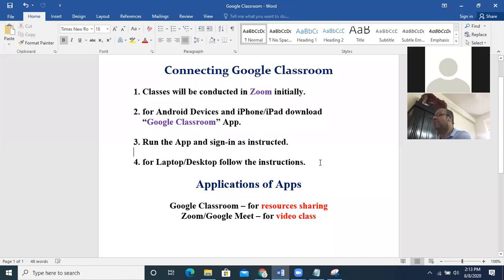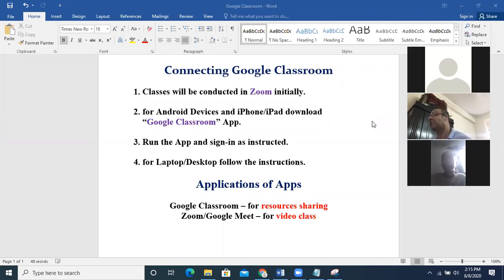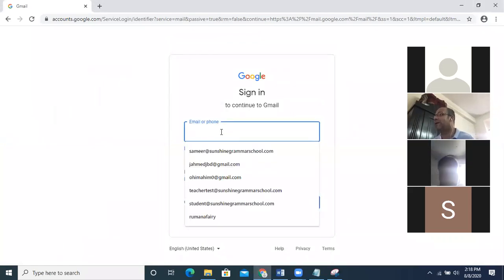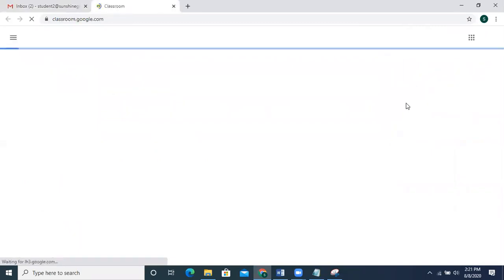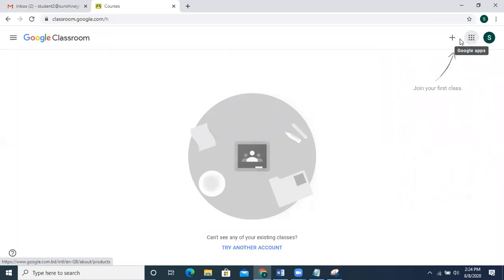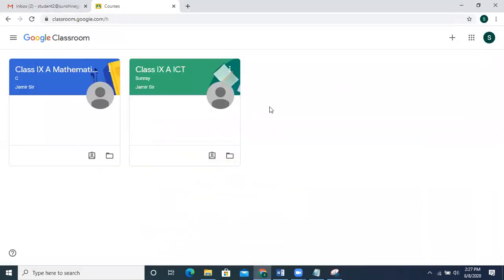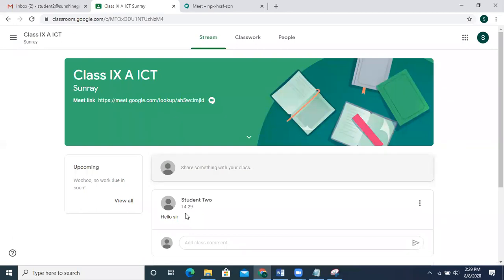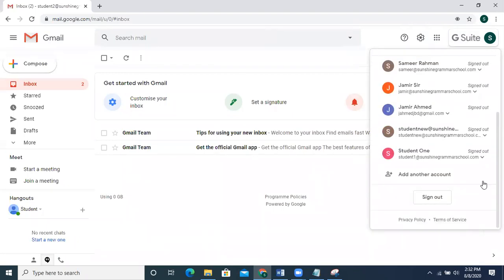Connecting Google Classroom @ Sunshine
Head of IT, Mr. Jamir Ahmed, provide an online introductory class to students on how Sunshine plans to use google classroom for remote learning.